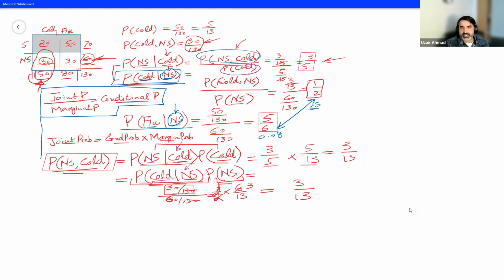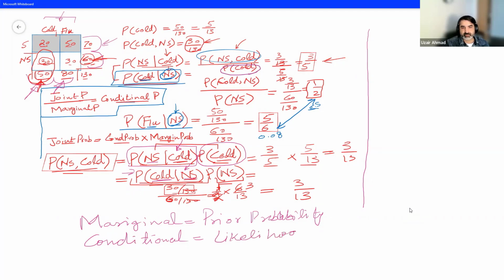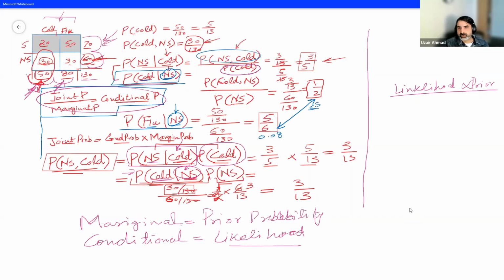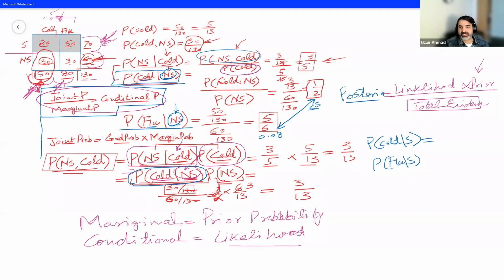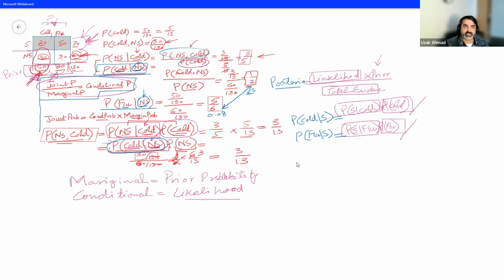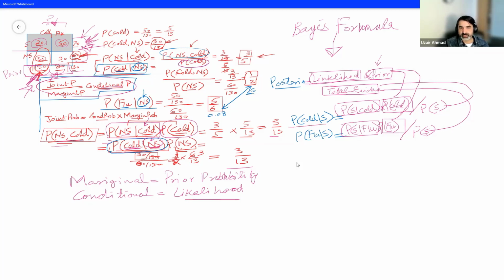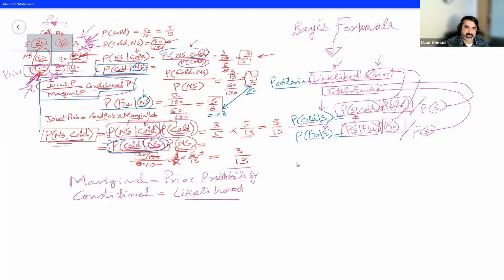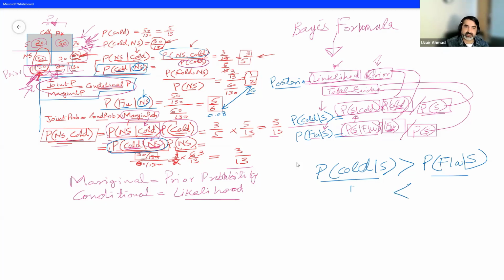Probabilistic Inference 4: Prior, Likelihood and Total evidence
Naive Bayes   Prior, Likelihood, Total Evidence

P(Flu | NS) is incorrectly mentioned as (50/130)/(60/130). It is actually (30/130)/(60/130)